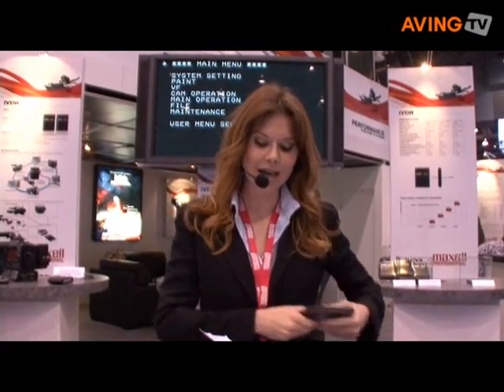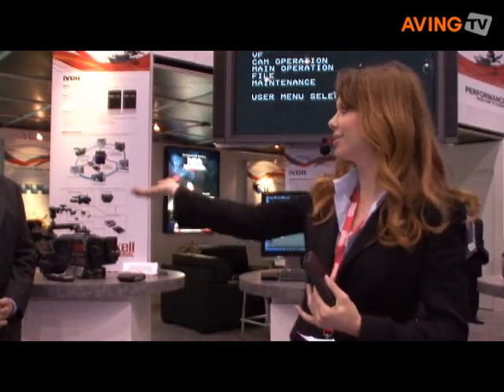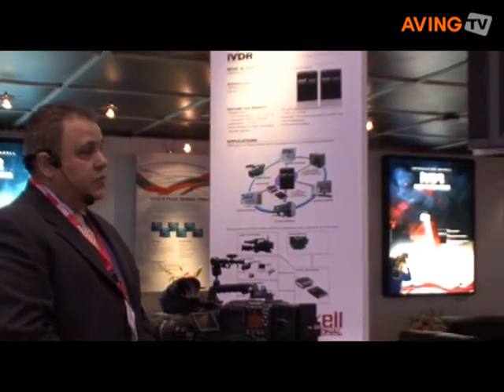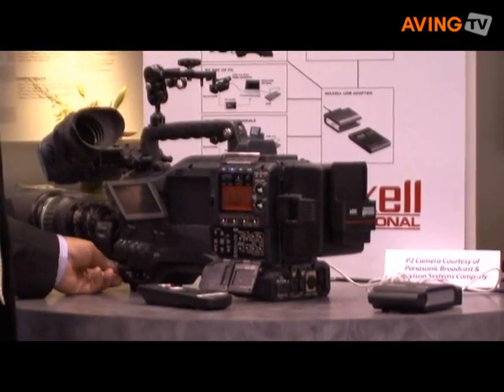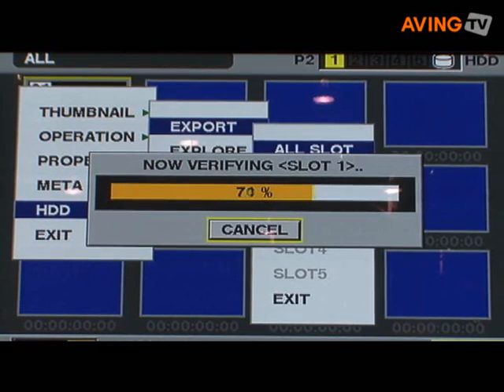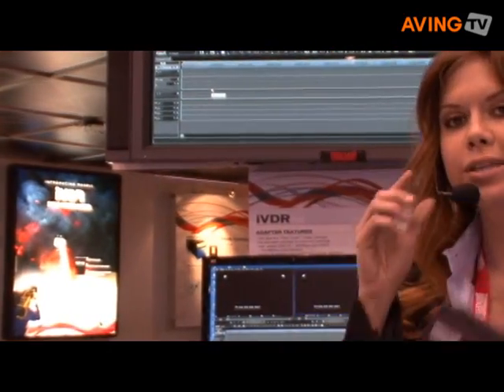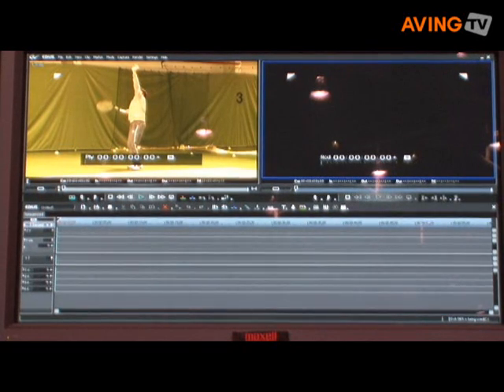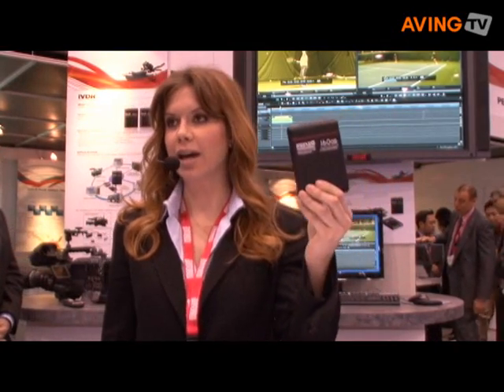Maxell to showcase high speed Field Tough Media 'iVDR'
Maxell showcased its latest innovation, a rugged Field Archive Solution based on iVDR removable hard disk drive technology at NAB 2008 in Las Vegas.

The iVDR is a high speed 'Field Tough Media' solution that allows secure recordings in harsh environments, adds portability, and improves efficiency in the total work flow from material gatherings, to editing, transmitting and storing video content.

It is available as a 160GB solution now while a 250GB is available 3Q, 2008.